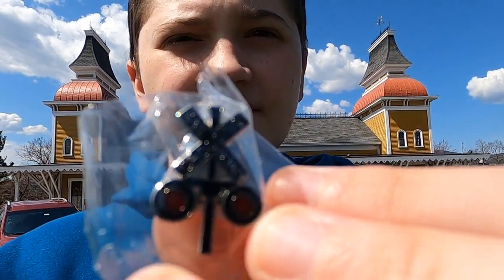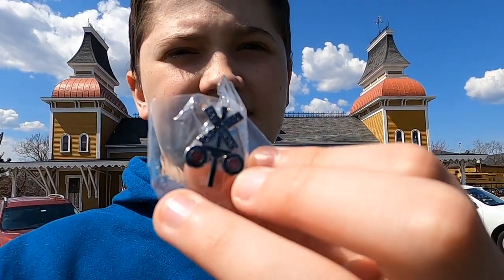I Rode First Class in a Dining Car on the Conway Scenic Railroad!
Join me on the Conway Scenic Railroad's Bartlett train in First Class!

Intro: (0:00)
Inside the station: (0:47)
The train pulling up: (2:39)
Getting on the train: (4:02)
Journey to Bartlett: (5:32)
Journey back to North Conway: (9:39)
Getting off the train: (13:23)
Outro: (13:37)